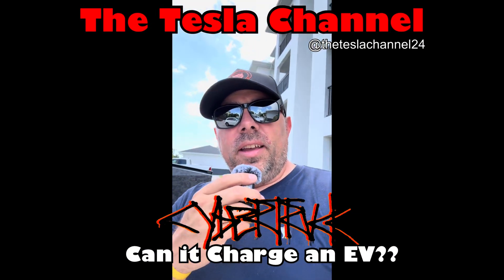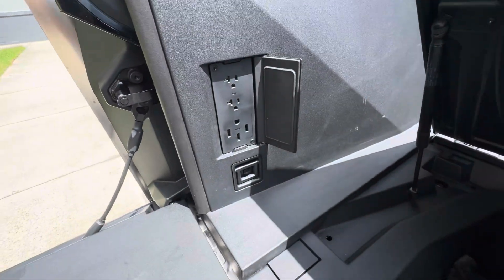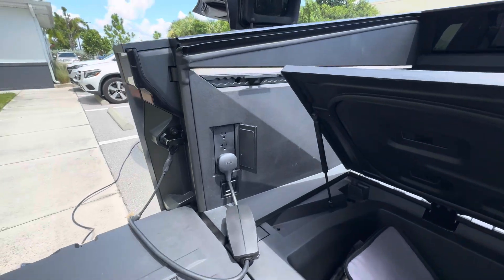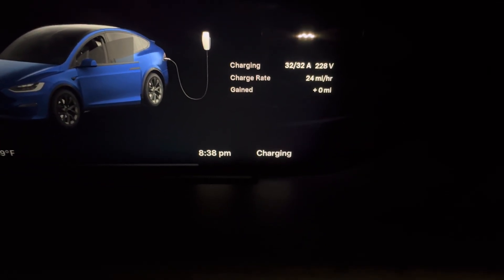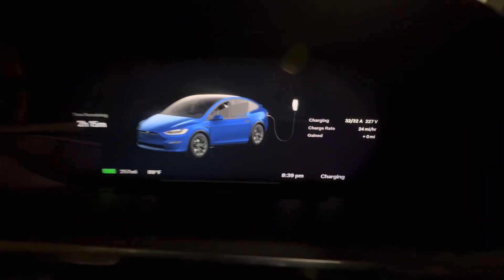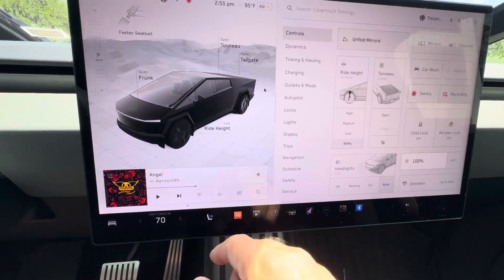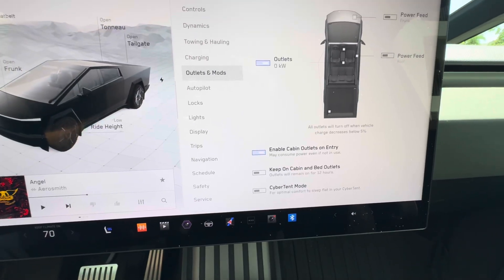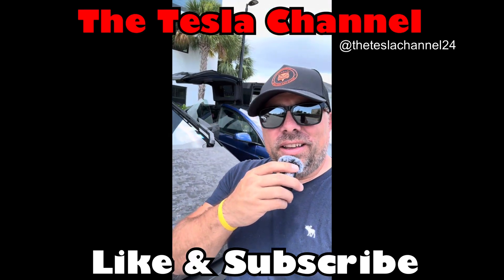Cyber Truck, Can it Charge another EV or Tesla?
🚀 Can a Cybertruck charge another Tesla? The answer will shock you—literally! Hey guys, Tim here with the Tesla Channel. In today’s video, we dive into an electrifying experiment to see if our Cybertruck can power up our Model X. Spoiler alert: YES, it can! Watch video to see the magic unfold as we plug our mobile charger into the Cybertruck’s 220V outlet and get almost home-charger speeds.

Let’s see what’s inside the Cybertruck's bed, featuring two 110V outlets and one 220V outlet. We’re pulling about 32 amps at 228 volts—impressive, right? Keep in mind, if you lock the Cybertruck without activating ‘Keep On Cabin and Bed Outlets,’ the charging will stop. A quick swipe solves that!

So, can Cybertruck charge another Tesla or EV? Absolutely! Don’t miss out on more cool Tesla insights and tips. 🌟

CHAPTERS:
00:00 - Intro
00:15 - Cybertruck Charging Tesla
01:19 - Cybertruck Charging Statistics
02:32 - Conclusion